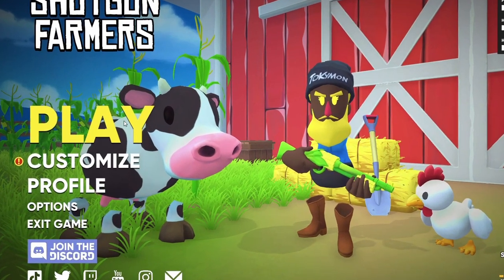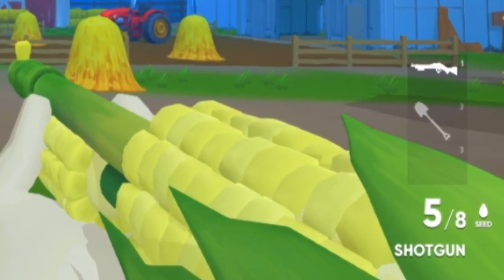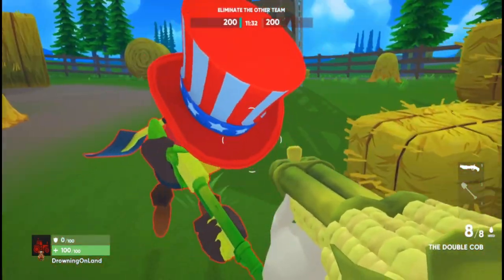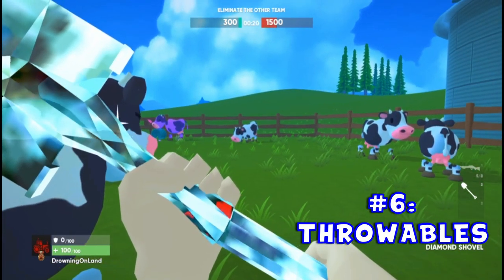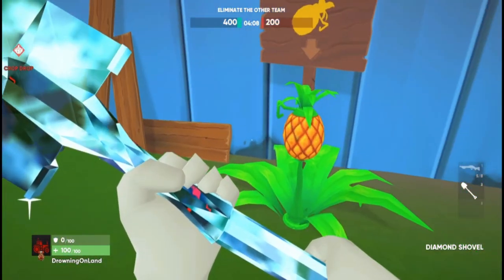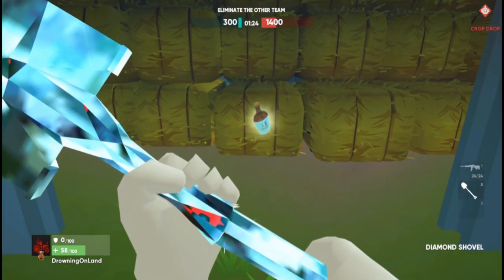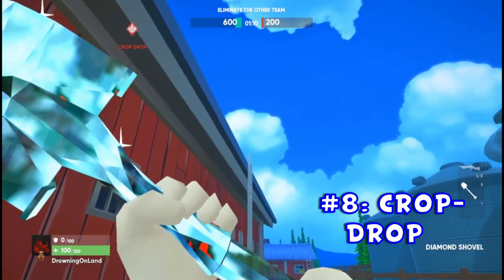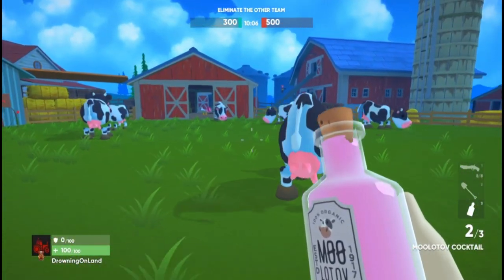Beginner's Guide to SHOTGUN FARMERS || How To Play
Are you new to the game or aren't quite sure of how things work in Shotgun Farmers? This is everything YOU need to know to start WINNING games and having FUN!!
Looking for tips and tricks that are for a more advanced skill-set?
Timestamps Guide:
00:00- Lobby Screen
1:10 - Icons
1:33 - Switching Weapons
1:58 - Melee Attacks
2:25 - Movement Speed
2:50 - Throwables
3:42 - Consumables
4:25 - Throwables & Consumables Recap
4:57 - Crop Drop
Thinking about getting the game? Check it out on Steam!
I'M ON TWITCH! Come join the MVPs as we
play some games and hang out!

THE OFFICIAL MVP DISCORD SERVER IS LIVE!

IF YOU LIKE WHAT YOU SEE, PLEASE